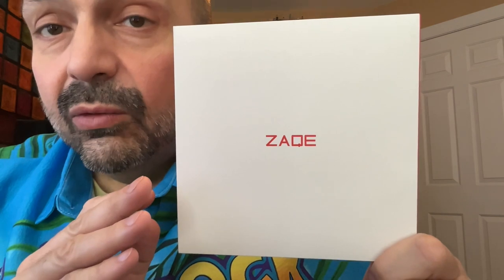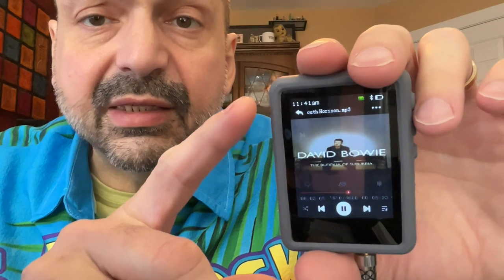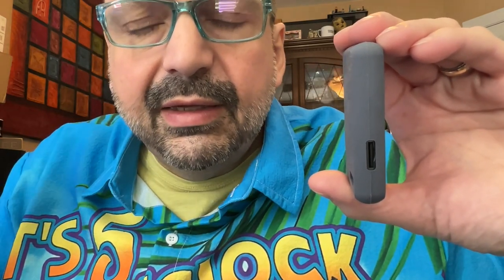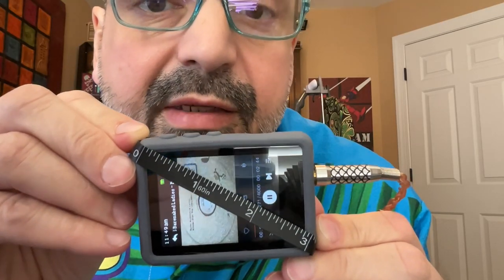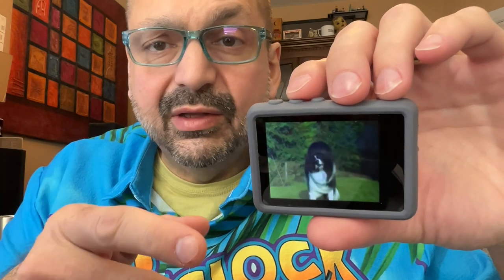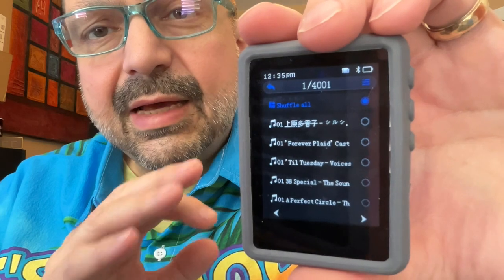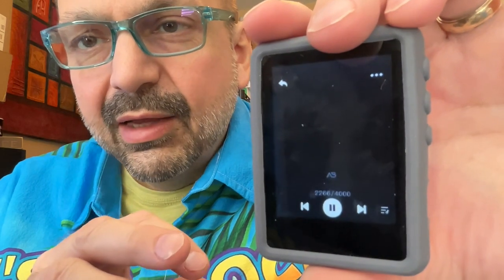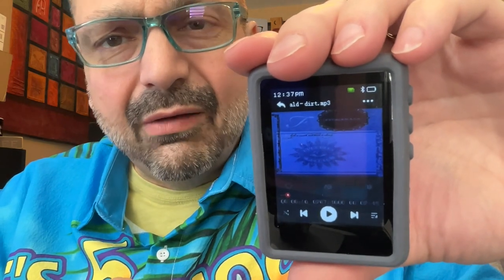ZAQE M4 Review. It's a collection of bad decisions and foolish compromises.